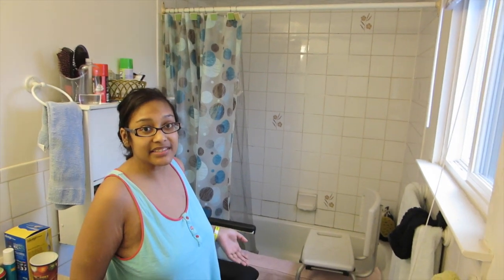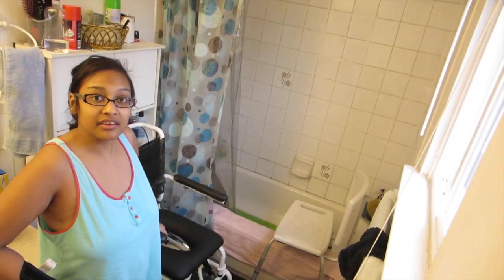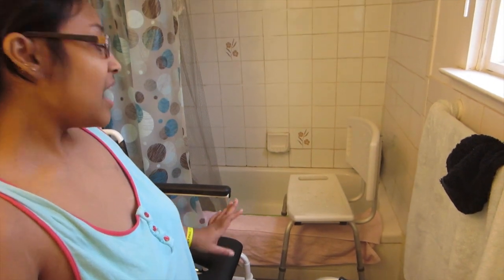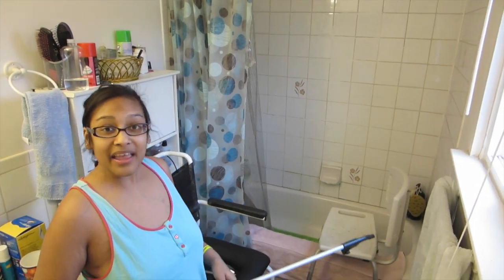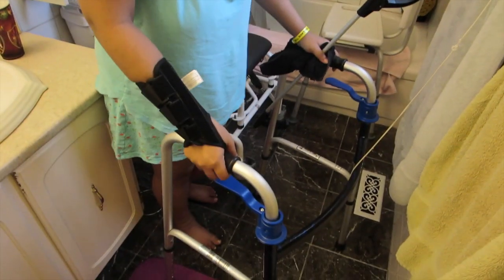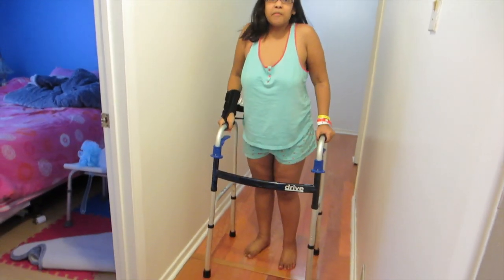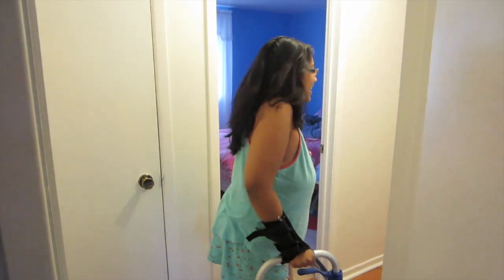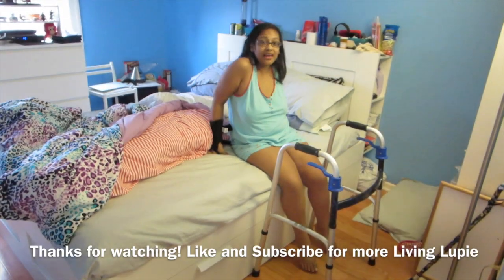Home After Surgery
This video is about Home After Surgery